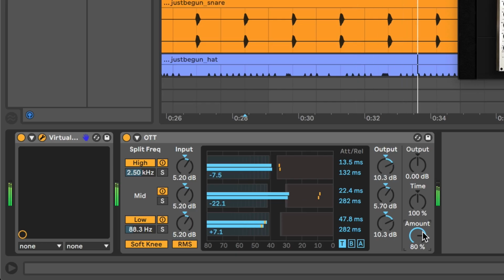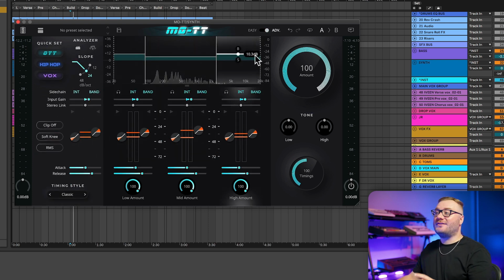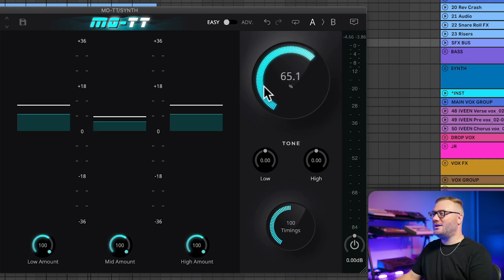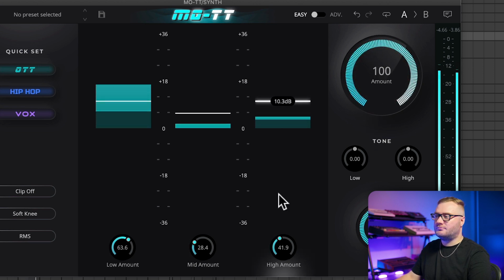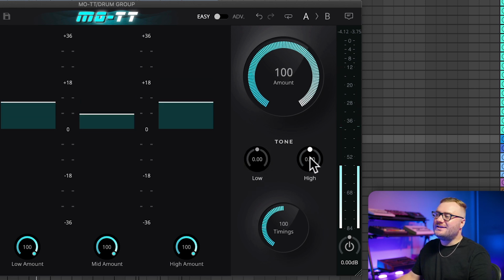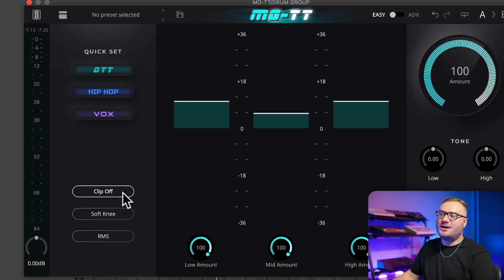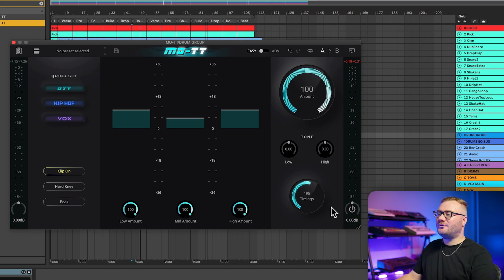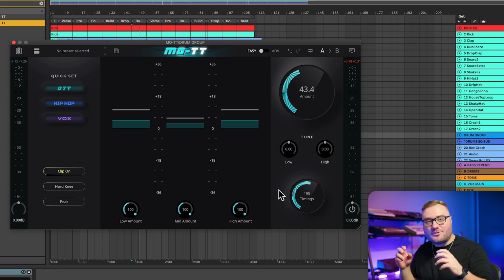Diving Into MO-TT Controls | Slate Academy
Can't wait to take control of MO-TT? 🎛️  Slate Academy gives you a guided tour through the MO-TT interface so you'll be making incredible tracks in no time. These audio examples show you exactly how each control changes your sound.

MO-TT is the newest plugin added to the All Access Pass, and you can now try it & over 70 other legendary plugins FREE FOR ONE MONTH.

We're talking about every plugin we make, including MO-TT, Murda Melodies, the Virtual Mix Rack, MetaTune, and the Virtual Tape Machines, thousands of royalty-free samples, the ANA 2 Ultra Bundle, pro mix templates, and over 100 video tutorials to show you how everything works.

FREE for one month 🤯